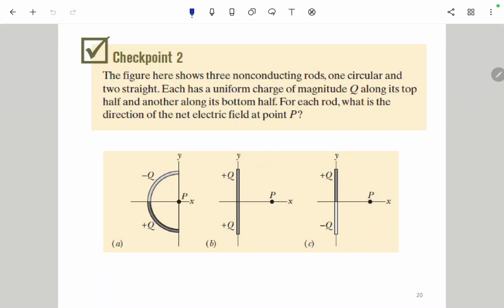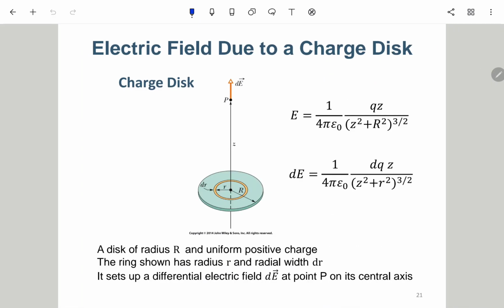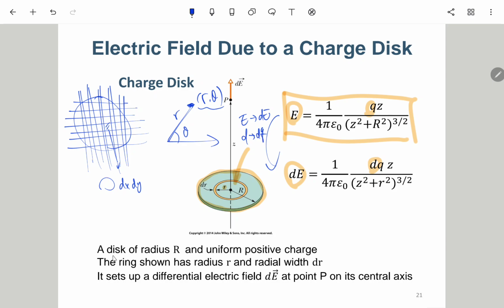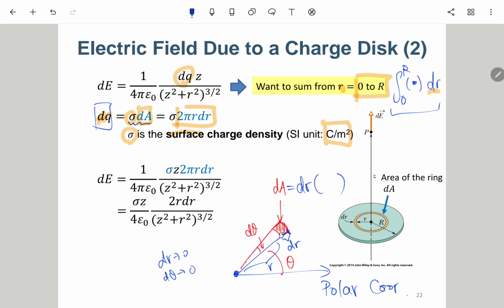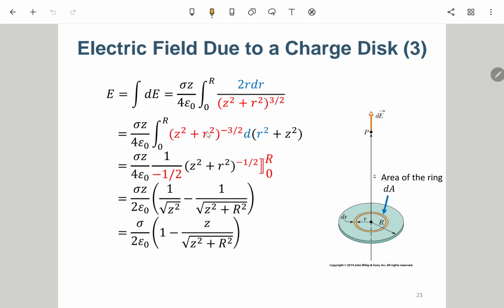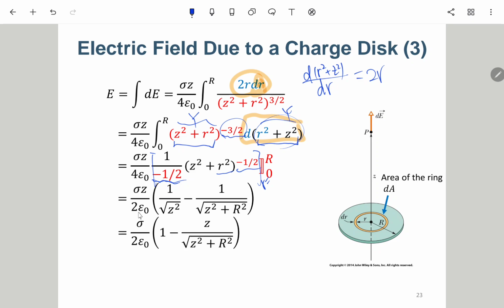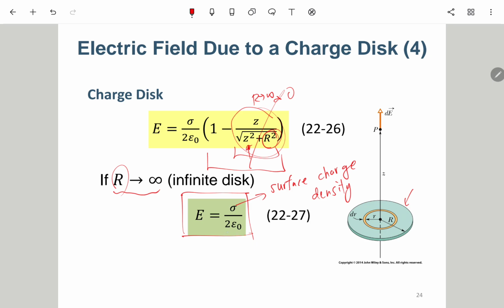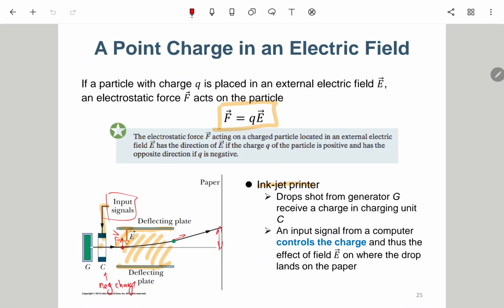Physics II - Chap. 22 Electric Field - Part III - Spring 2025 [AI Scripted]